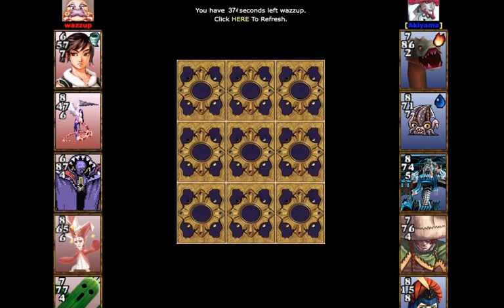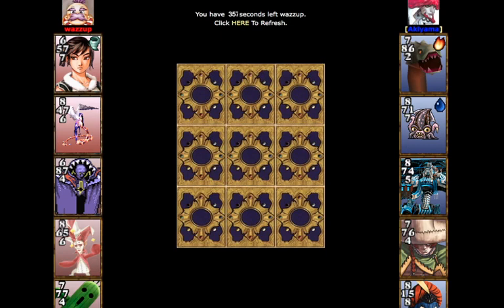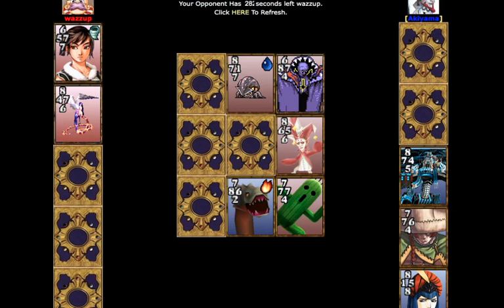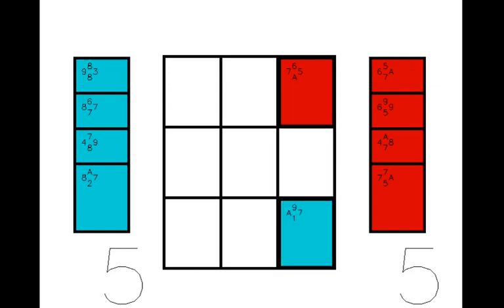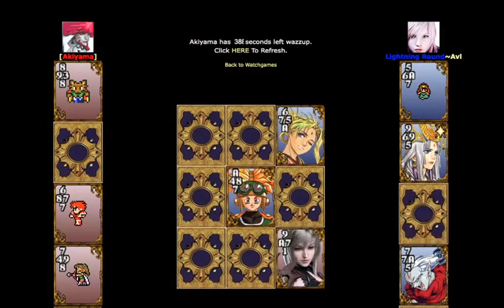Chat Tournament 18 Round 1 vs Akiyama and bonus Akiyama vs Delial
0:00 Game Start
3:54 Move 1
5:26 Akiyama Moves Fast
8:55 Move 3
10:34 Akiyama Moves Fast Again
14:24 Move 5
20:50 Endgame
28:01 Postgame Analysis
31:15 Delial vs Akiyama